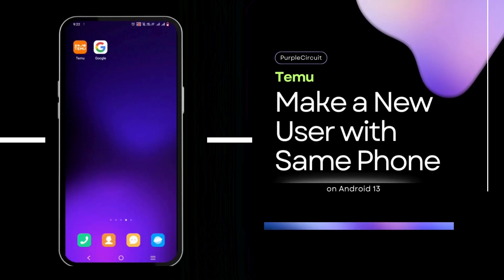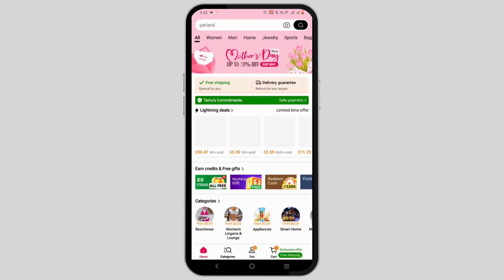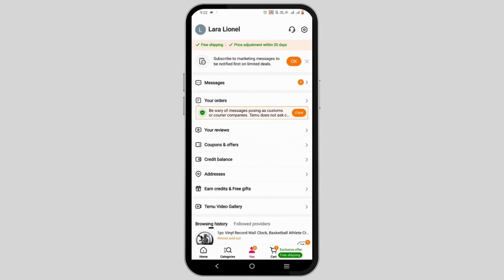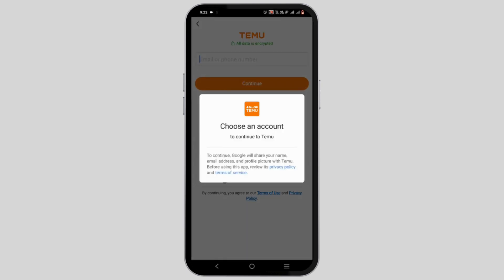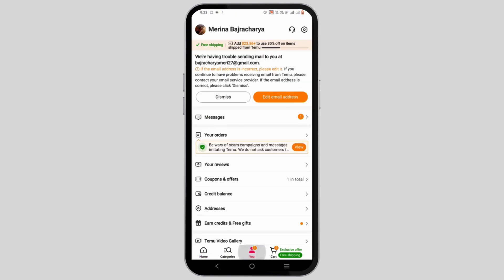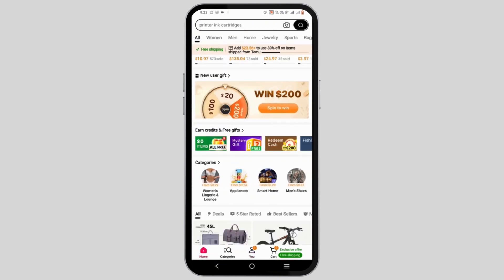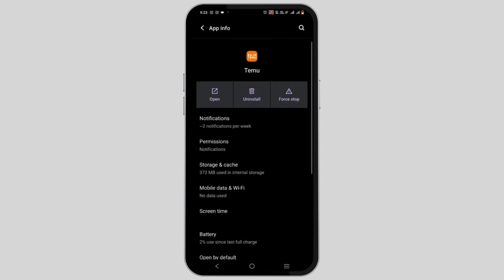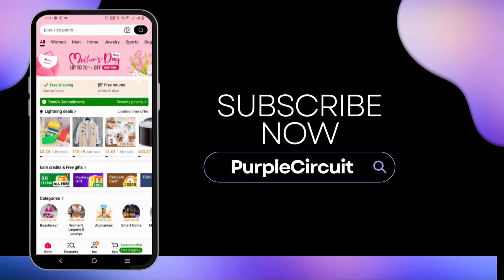How to Make a New User with Same Phone on Temu App EASY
"Looking to manage multiple accounts on Temu using just one phone? This guide provides a straightforward tutorial on setting up additional user profiles on the Temu app using the same mobile device.

What you'll discover:
- Step-by-step instructions on creating new user accounts within the Temu app.
- Tips to efficiently switch between multiple accounts without logging out.
- Best practices to ensure your app performance remains smooth.

This video is your quick solution to managing multiple Temu profiles seamlessly from a single device!